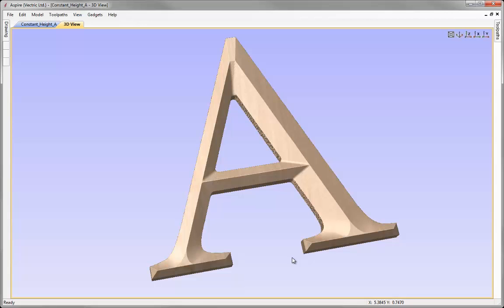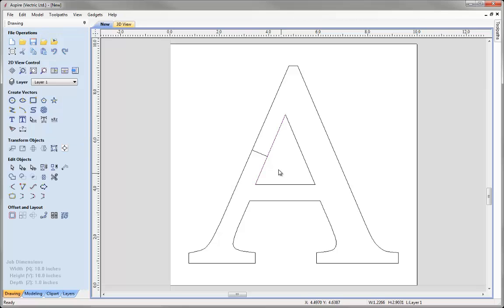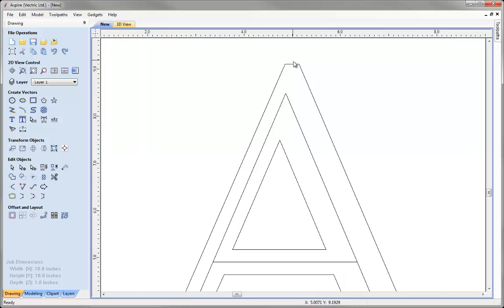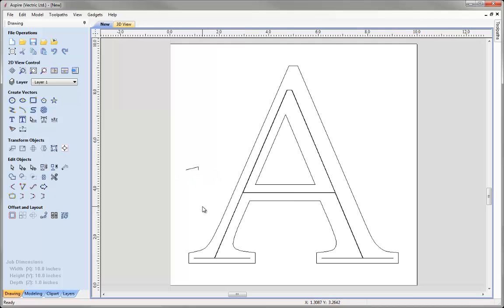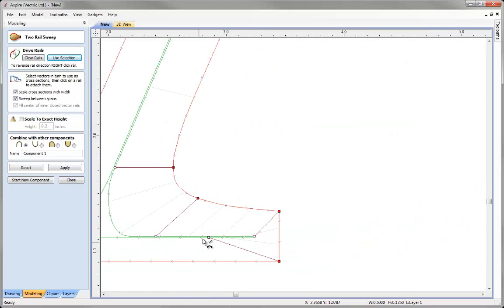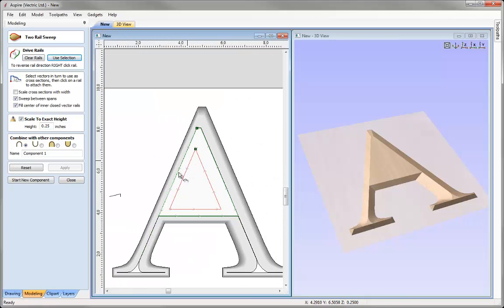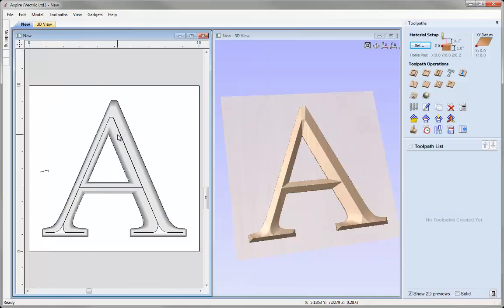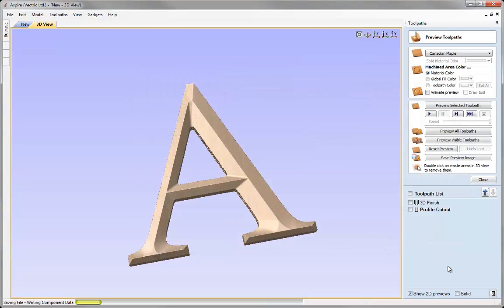Vectric - Constant Height Letter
In this video we look at a technique using the Two Rail Sweep function to create a constant height letter with a varying cross section. The method for this involves constructing a vector centreline for the letter then offsetting this to create the inner rail for the shape. In the video we construct all the vectors then show the process to accurately position the cross sections to make the 2-Rail Sweep shape correctly. We conclude the video by creating the toolpaths to cut it.